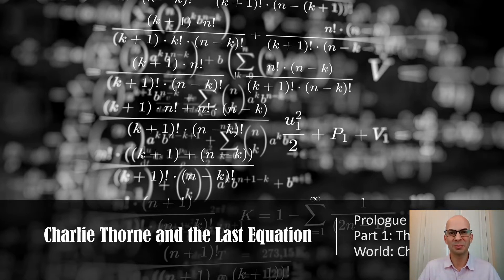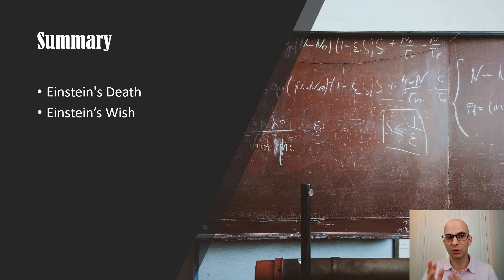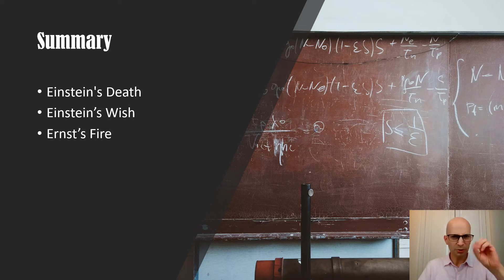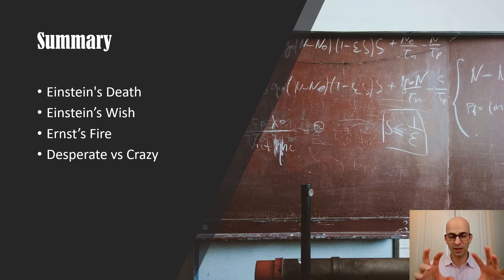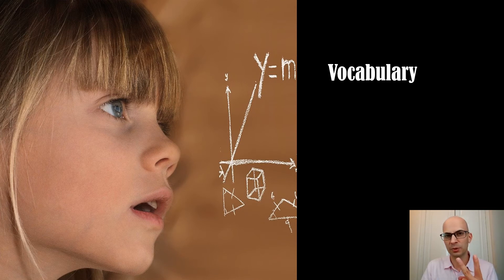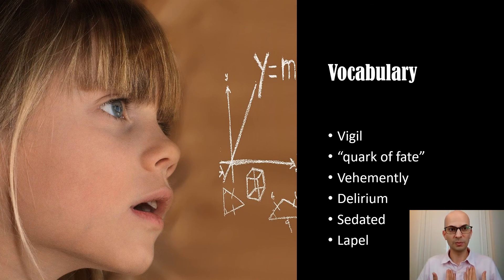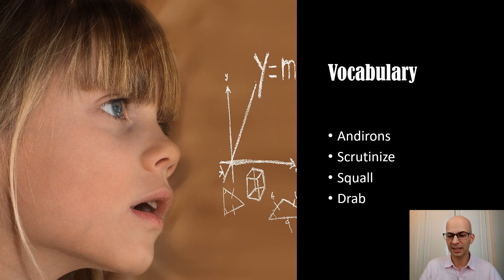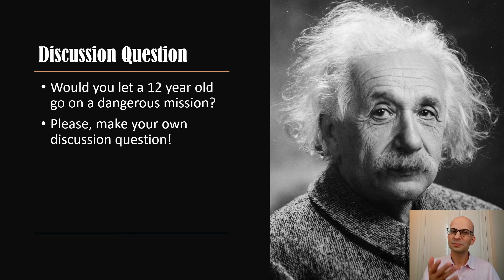Book Club Preview: Charlie Thorne and the Last Equation - Prologue and Chapter 1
This video summarizes a chapter of Charlie Thorne and the Last Equation, looks at some vocabulary, and asks some discussion questions.